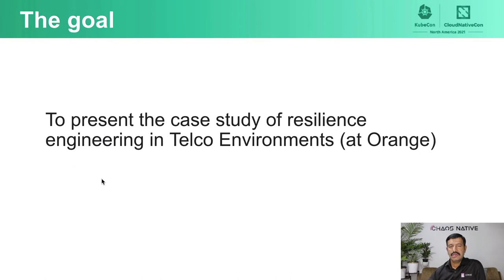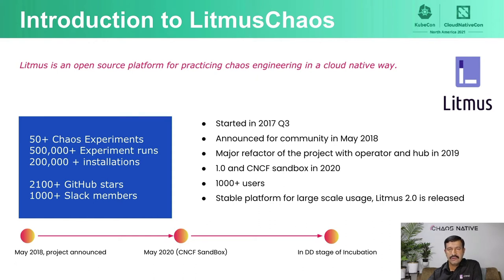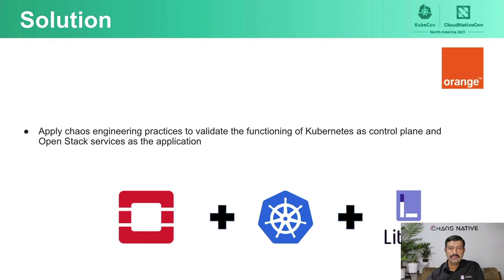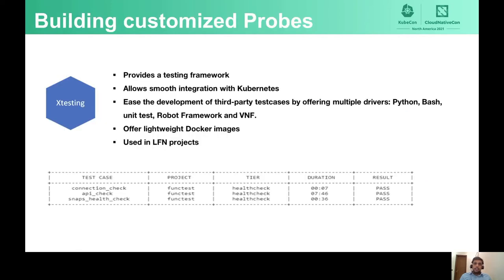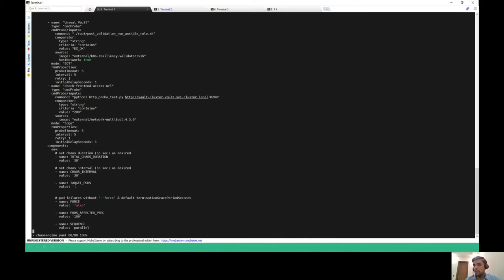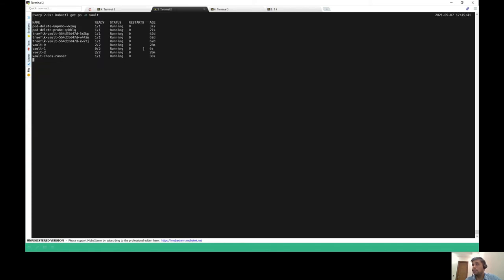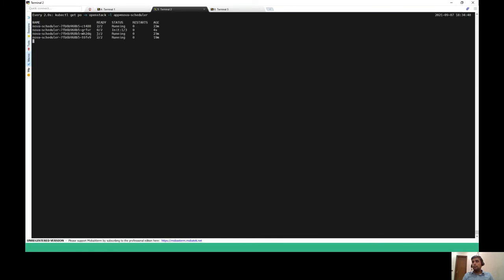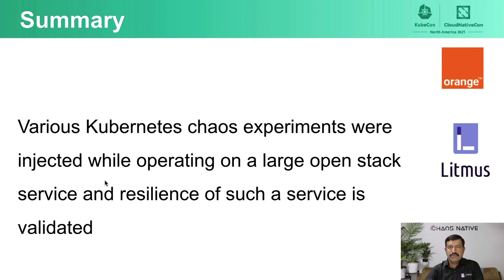Case Study : Improving Resilience of Applications in Telco Environme... Uma Mukkara & Samar Sidharth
Case Study : Improving Resilience of Applications in Telco Environments - Uma Mukkara, ChaosNative & Samar Sidharth, Orange

Though Kubernetes acts as a common abstraction and as a platform to build other platforms or applications, challenges are unique to each environment or area of operations. Telcos operate at a larger scale compared to the other environments. In these environments, the challenges of moving the applications to cloud native include a plan on the reliability of the whole service right from the beginning to the state of operations. In this session, we discuss a case study from Orange, the telecommunications operator, where they have been using Litmus, Kubernetes and other CNCF technologies to build and scale their application development process all the way till shipping them. We discuss their resilience goals of the cloud native application, scale factor, original challenges, impediments, the approach and the actual design along with the learnings in this case study. The session will wrap up with the key takeaways around resilience building technicals for large scale applications.